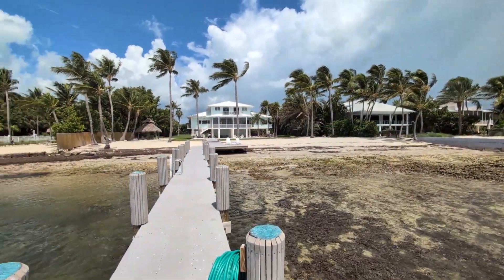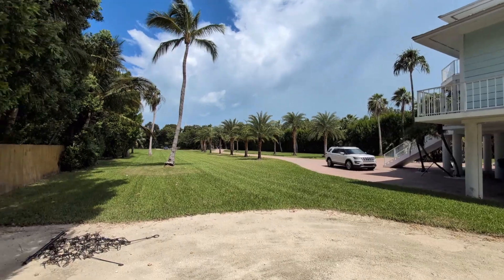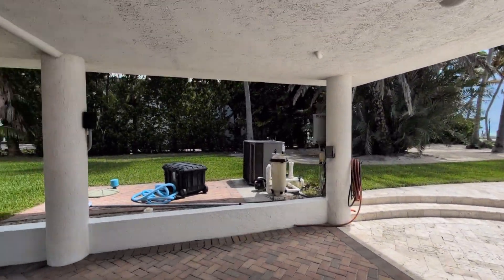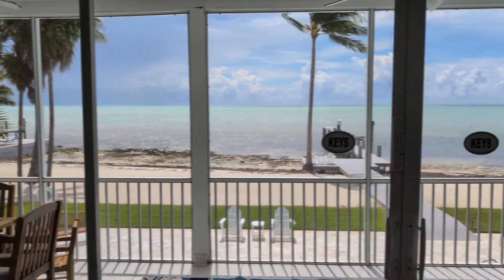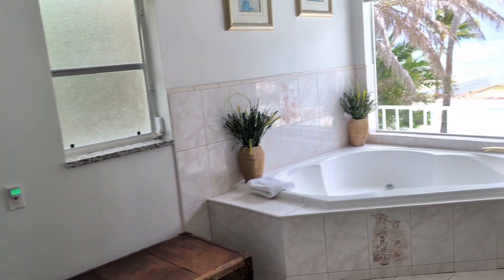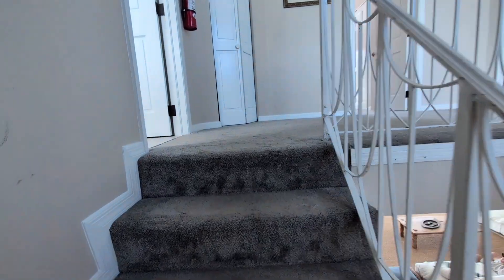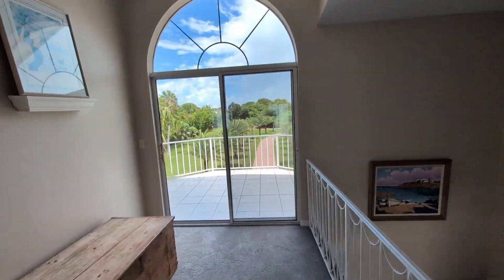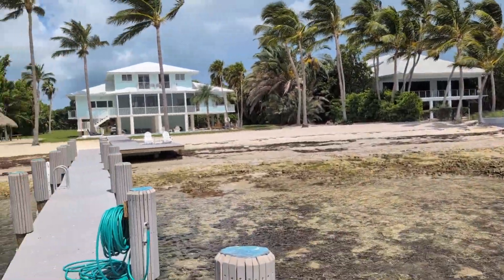Southern Diversion Islamorada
Beautiful Beach House in Islamorada with open ocean views with the prettiest turquoise and green colors. Invite your friends and family and Have your wedding or event here with us!